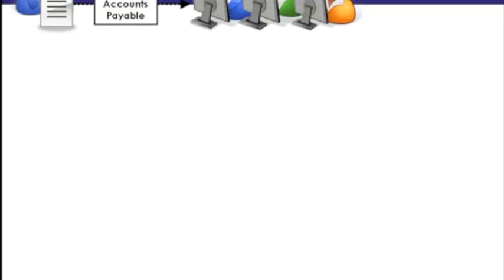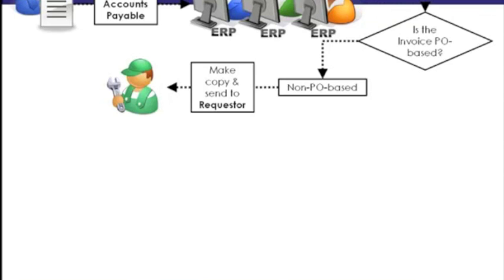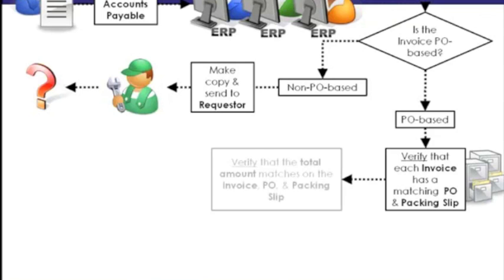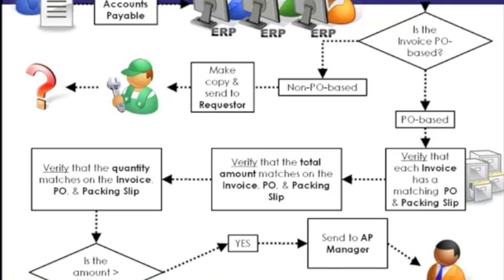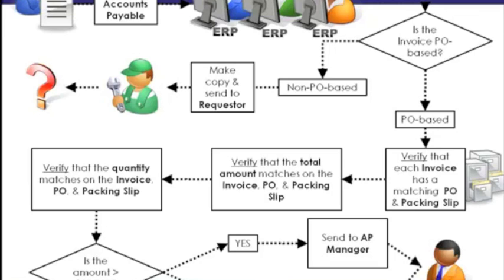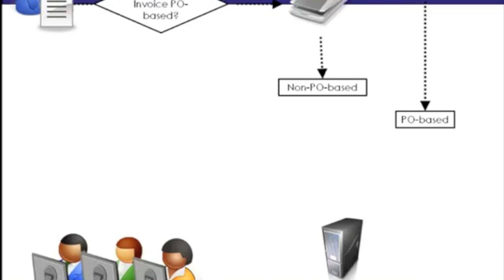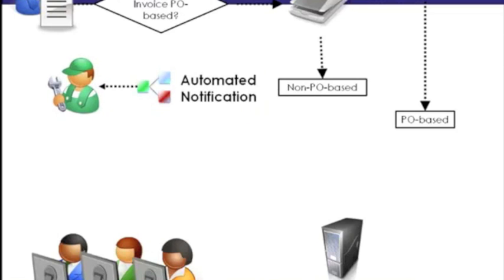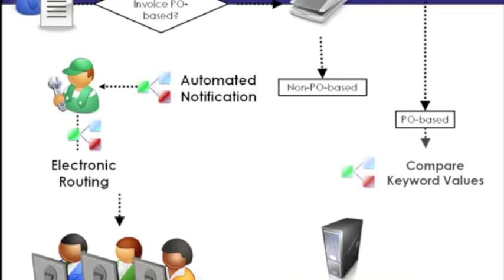Accounts Payable Metrics You Can't Afford to Miss! Imaging and Workflow vs. Paper (Part 2)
Squeeze cash from operations -- or at least get a better handle on its flow. What if you could save thousands, even millions of dollars per year by implementing imaging and workflow in your AP department?